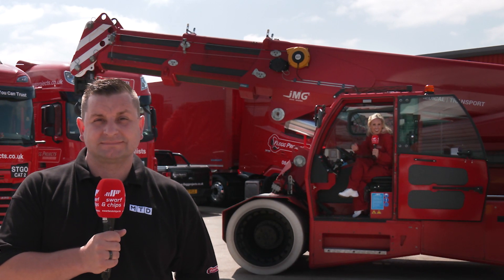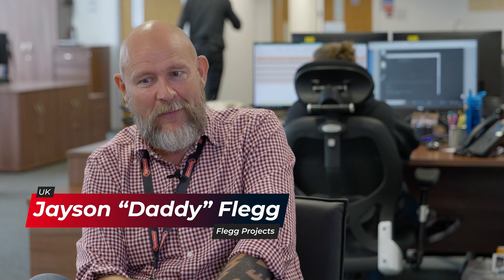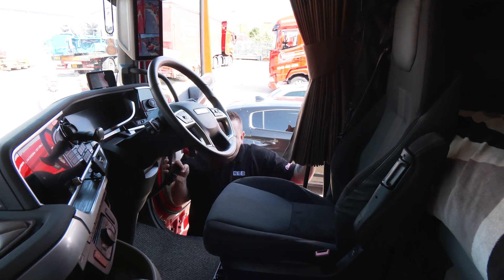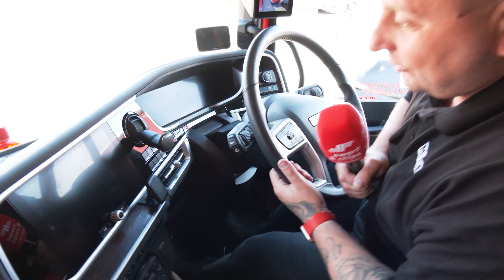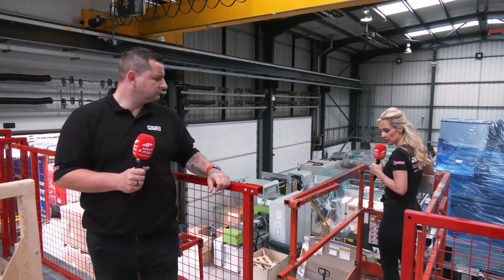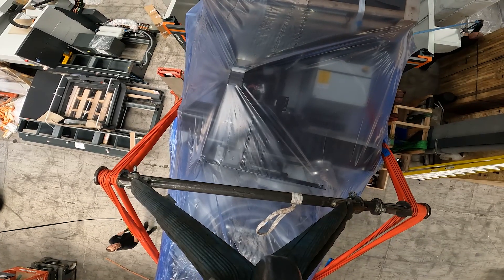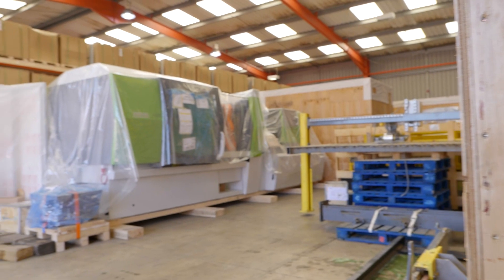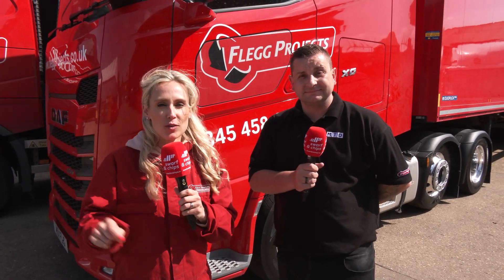How do you move a CNC machine?!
Flegg projects are a UK based machine movers who deliver awe-inspiring solutions worldwide. Whether it's relocating an entire machinery line from the UK to Australia, globally relocating 300 metal production machines, or offloading a delicate new MRI system to the lower basement of a central London location, Flegg do it all. In this Swarf and Chips we talk to Jayson 'Daddy' Flegg, and find out first hand what Flegg can really do!